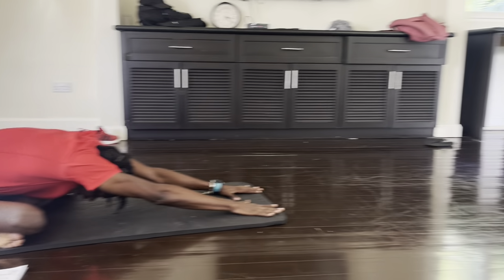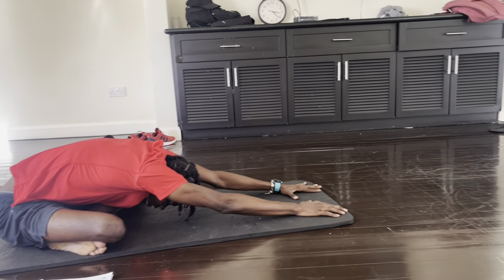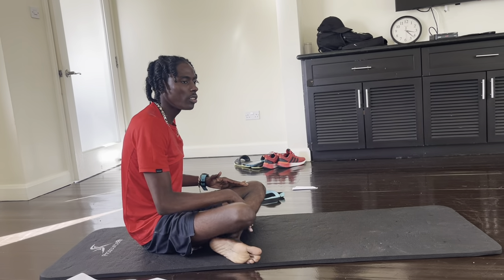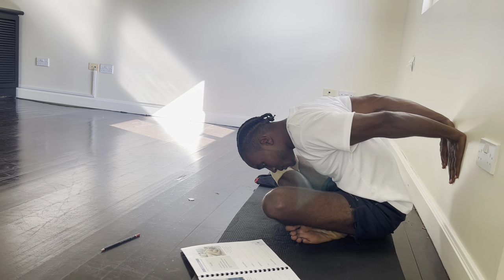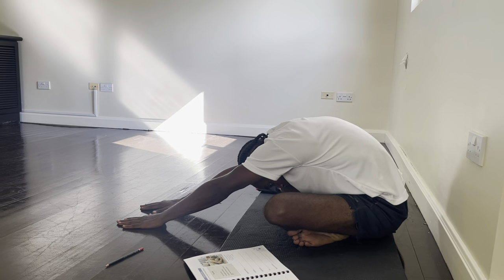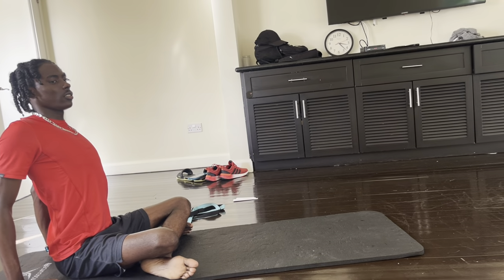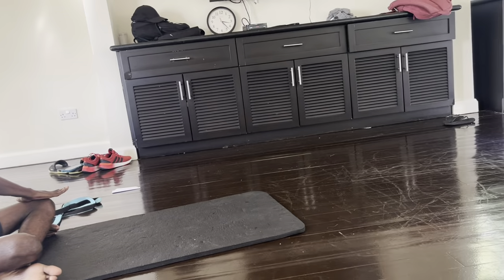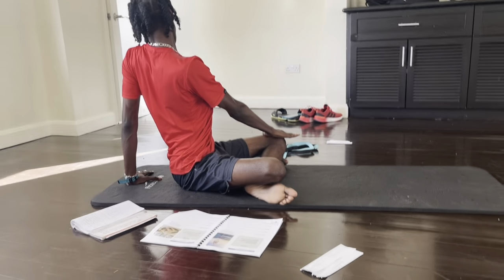Easy pose with Forward bend